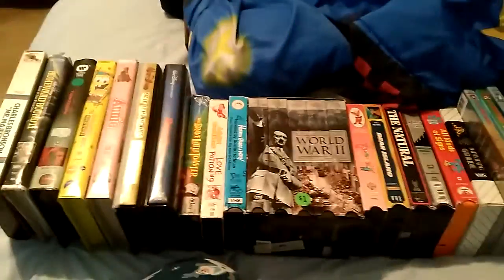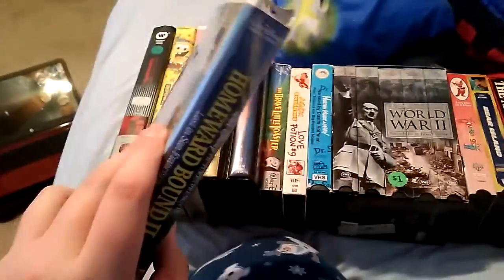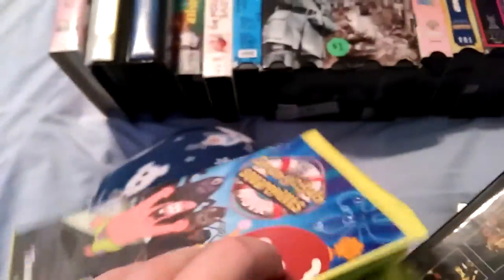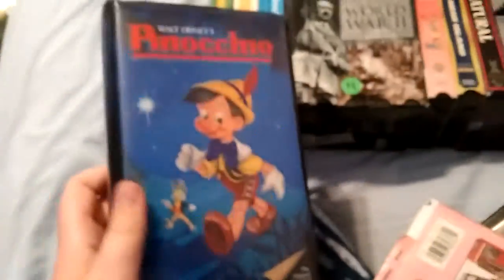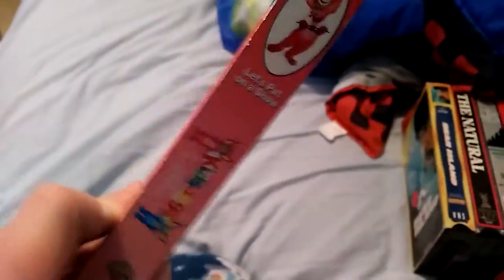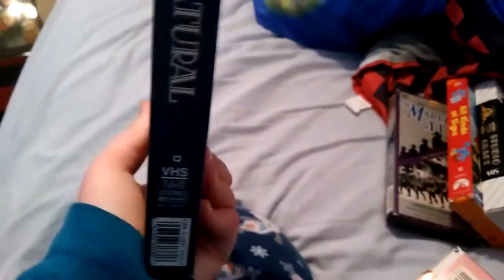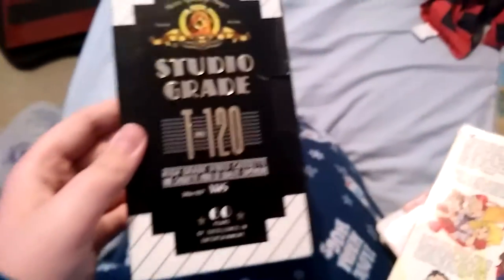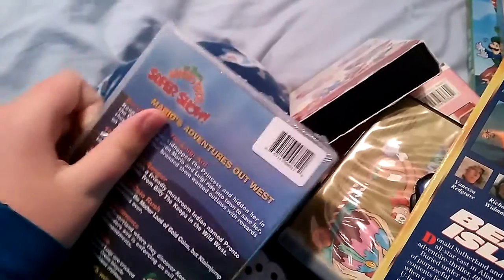My Very First VHS/DVD Update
Here Is The VHS & DVD Update (September 24th 2016) With VHS Tapes & DVDs That I Just Got Yesterday:

VHSs:
1.Mr. Majestyk (1974) Printed In 1984
2.Homeward Bound II:Lost In San Fransisco (1996) Printed In 1996
3.Tightrope (1984) Printed In 1985
4.The SpongeBob SquarePants Movie (2004) Printed In 2005 (Canadian VHS Print)
5.Annie:A Royal Adventure (1995) Printed In 1995
6.Walt Disney Cartoon Classics Limited Gold Edition:Silly Symphonies (1984) Printed In 1984
7.Pinocchio (1940) Printed In 1985
8.The Brave Little Toaster (1987) Printed In 1984
9.Alvin & The Chipmunks:Love Potion, #9 (1994) Printed In 1994
10.Dr. Seuss Video Classics:Horton Hears A Who! (1992) Printed In 1992
11.Frank Capra's World War II Movie Set (1940s) Printed In 1998
12.Kidsongs:Let's Put On A Show (1995) Printed In 1995
13.Bear Island (1979) Printed In 1990
14.The Natural (1984) Printed In 1984 (Reprinted In 1993)
15.The March Of Time:War Breaks Out:Americans Prepare, Pt. 1 (1939) Printed In 1987
16.Blue's Clues:All Kinds Of Signs (2001) Printed In 2001
17.To Kill A Mockingbird (1962) Printed In The 1990s (MGM Studio Grade Recorded Tape)

DVDs:
1.The Super Mario Bros. Super Show!:Mario's Adventures Out West (1989) Printed In 2009 (2nd Copy)
2.The Super Mario Bros. Super Show!:Off The Map (1989) Printed In 2009 (3rd Copy)
3.Super Mario World:Yoshi The Superstar (1991) Printed In 2009 (3rd Copy)

NOTE:Please Do NOT Request The Openings To Bear Island OR World War II Movie Set (Tapes 2-5) Because The Filmstrips Are Extremely Moldy And I Don't Want To Risk Playing Them In My VCR!
So I Must Find Copies Of Both Bear Island And The World War II Movie Set In Better (And Sealed) Condition!
But You Can Still Request The Openings To The Other Tapes As Well As The 3 DVD's Shown Here!